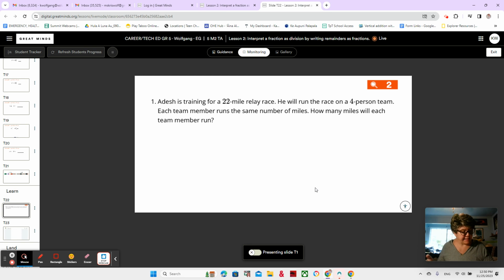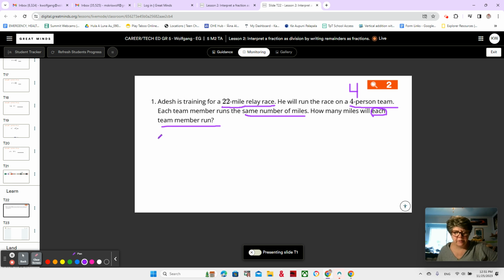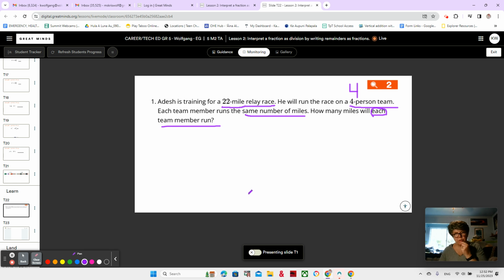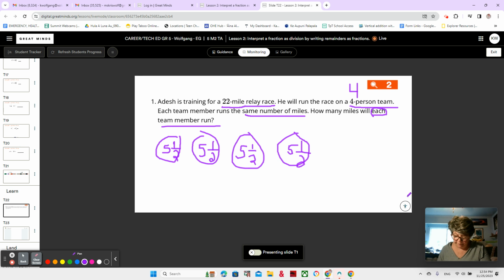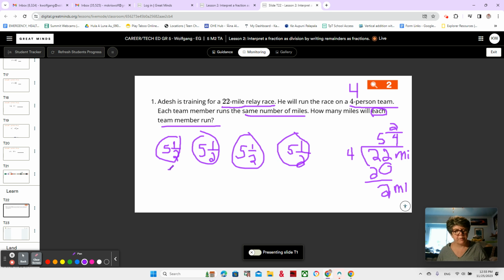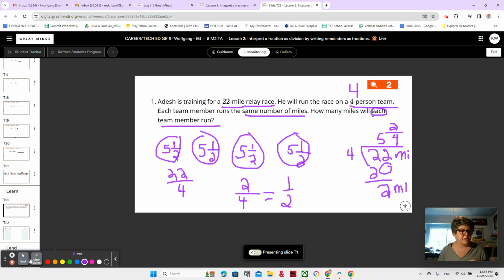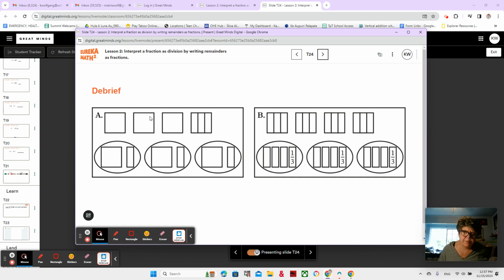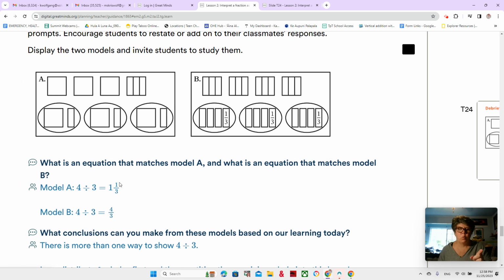Module 2, Lesson 2, Video 2